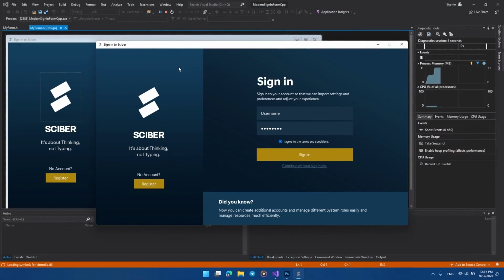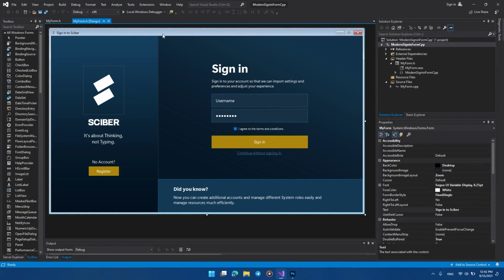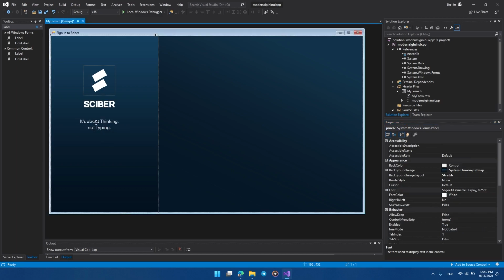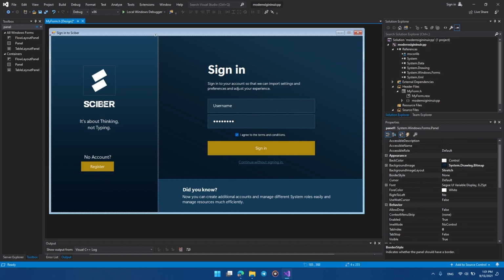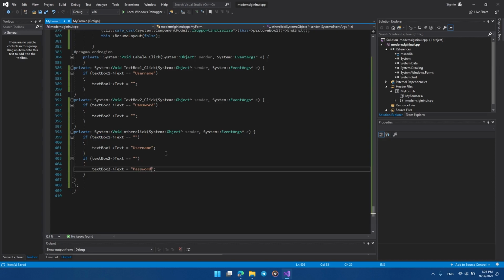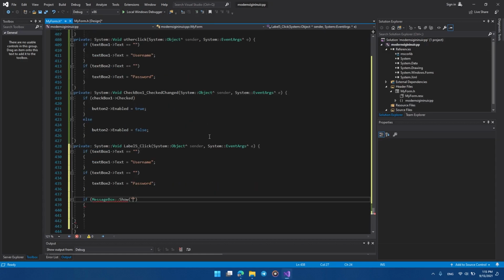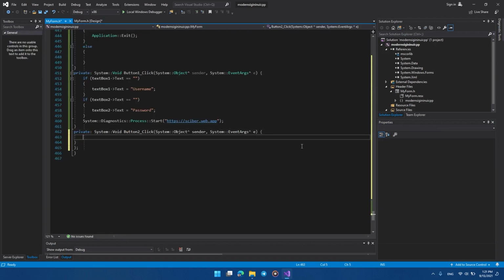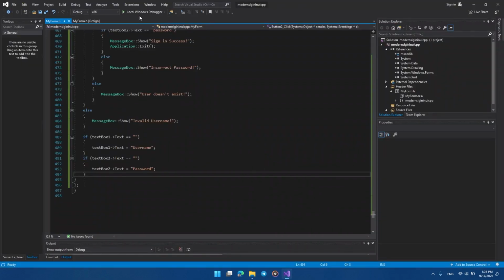C++ GUI: Modern Sign in Form Design (FULL) | WinForms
In this video, I will show you the process of making a beautiful sign-in form in Visual Studio and how to implement placeholder texts, checkboxes, and much more!

I edited this video as much as possible to reduce the length of the video to make it less boring. However, all facts are still available in the video and the video is very engaging. But this video is not recommended for absolute beginners. So, before watching this video please watch the previous videos of the series to get a basic understanding and knowledge of how various UI elements work. Otherwise, the video will be too fast and hard to catch up with.

First I design the UI inside a design program like Photoshop and then export the required assets and use them to reconstruct the UI in Visual Studio. I used C++ CLR to code the UI elements' functionality and here we are using the .NET Framework via C# interoperability.

Making GUI apps in C++ is quite tedious but thanks to the interoperability with C# inside Visual Studio this has become a little bit easier.

The code used inside the MyForm.cpp file is available as a pinned comment in the comments section because YT doesn't allow angle brackets inside the description, sorry for that.

Leave your ideas in the comments section below!